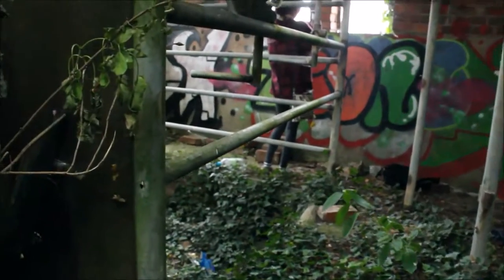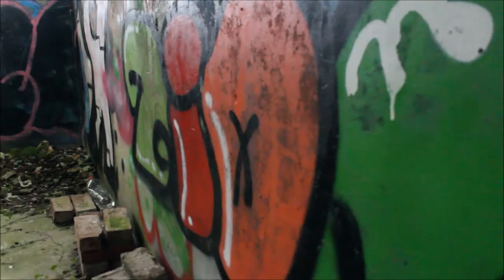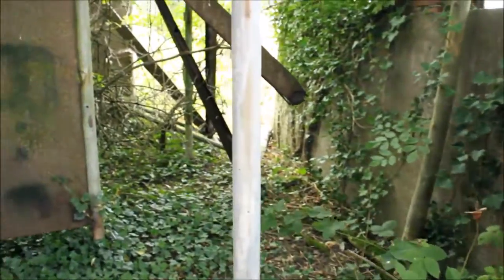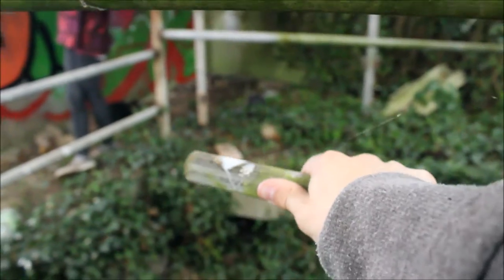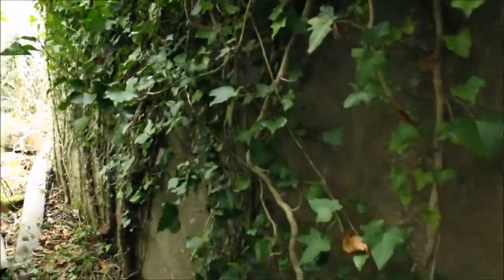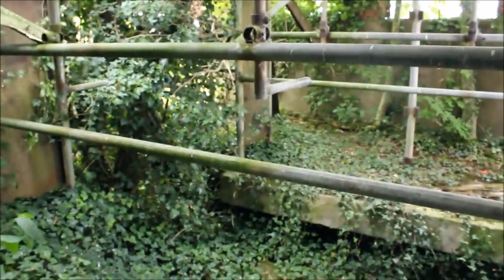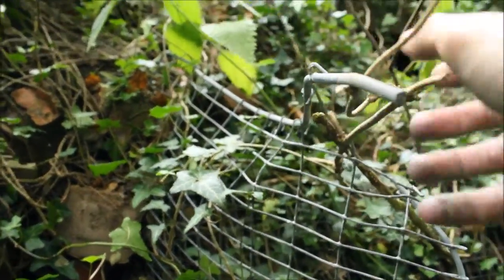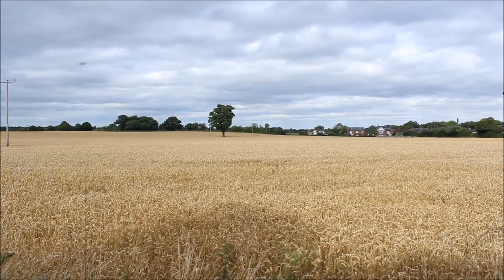Abandoned Slaughter House? / Urban Exploring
Unsure as to what this is, but has been disused for a number of years now. A mating pen? A Cattle Hold for health check-ups? Maybe even a Slaughter house? The buildings quite small, and trees are growing through the window frames and whats left of the roof.